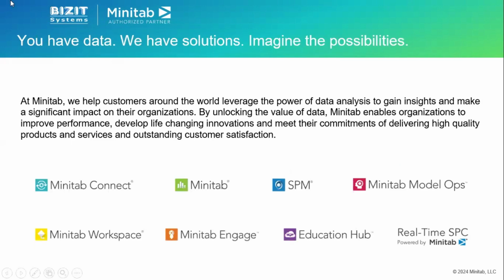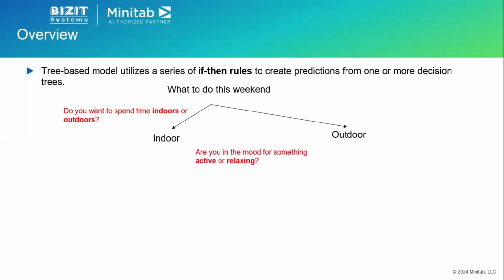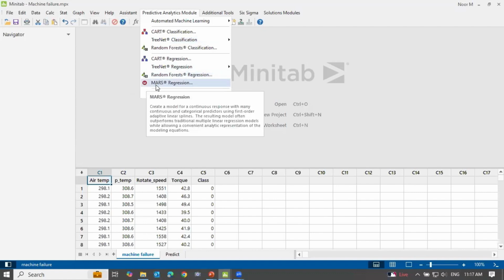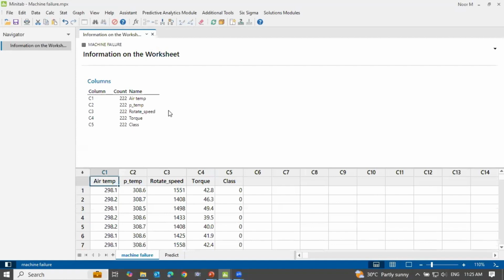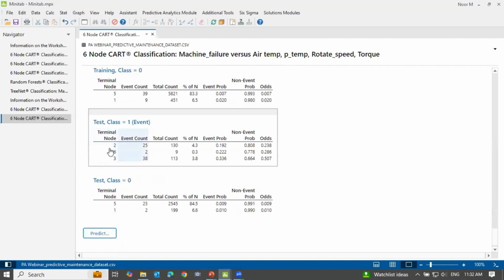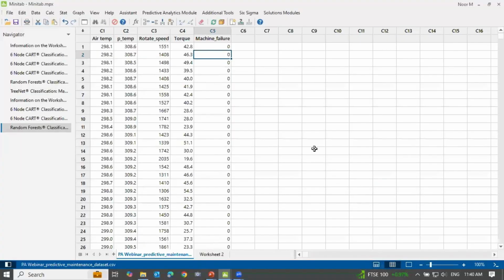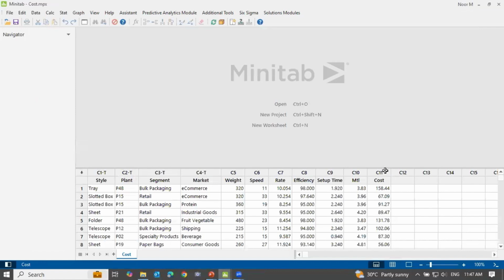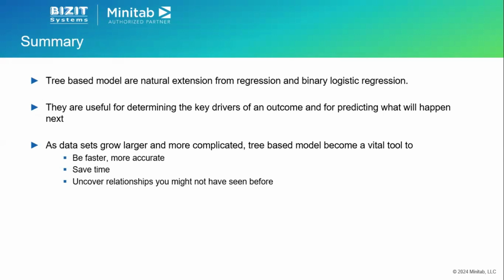Predict Failures, Optimize Costs: Unlock the Power of Tree-Based Models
Join us for an insightful session where we explore how tree-based models, including Classification and Regression Trees (CART), Random Forest and TreeNet (Gradient Boosting), can transform your approach to predictive maintenance and cost optimization. Learn how these powerful machine learning techniques help you accurately predict machine failures, reduce downtime, and optimize operational costs.